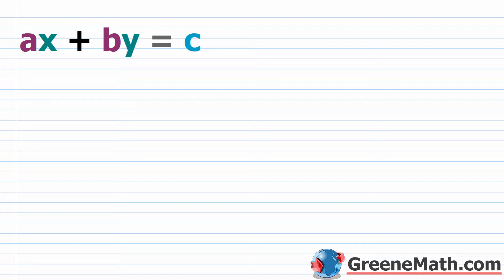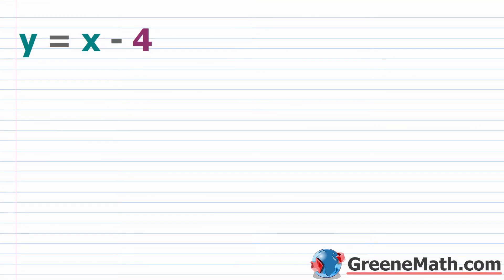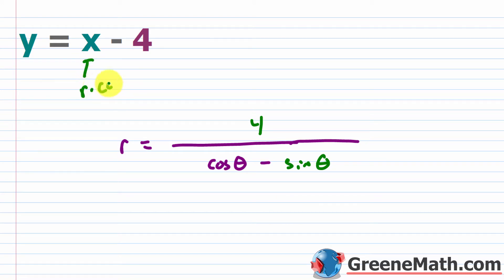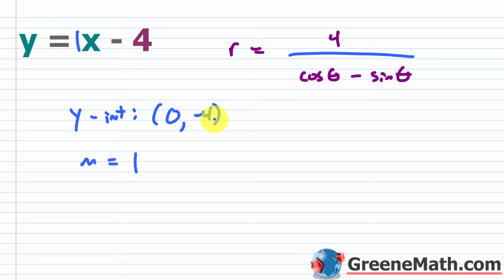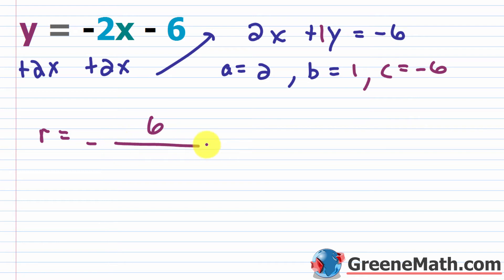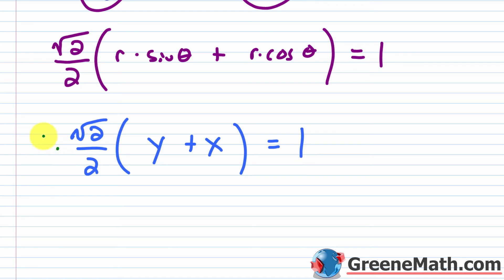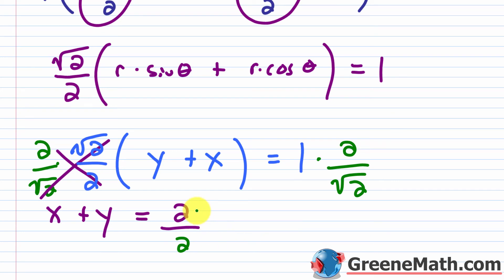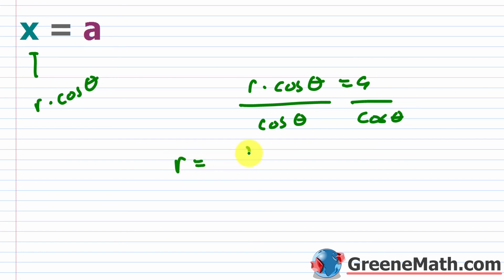Polar Form of a Line | Graphing Lines on the Polar Grid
In this lesson, we will learn how to convert lines (linear equations in two variables x and y) from rectangular form to polar form (equations in two variables r and theta) and vice versa. To convert from rectangular to polar, we use the fact that x = r cos θ and y = r sin θ. When we convert from polar to rectangular, the process is a bit more involved. We also need r^2 = x^2 + y^2 and also tan θ = y/x. We will also look at some strategies for graphing lines on the polar grid.

0:00 Introduction
0:45 Formulas for x = r cos θ, y = r sin θ
2:07 Standard form of a line to polar form
4:27 Converting a line to polar form #1
7:38 Graphing a line on the polar grid #1
11:00 Converting a line to polar form #2
12:17 Graphing a line on the polar grid #2
14:00 Converting a line from polar to rectangular #1
16:12 Graphing a line on the polar grid #3
17:30 Converting a line from polar to rectangular #2
21:15 Graphing a line on the polar grid #4
25:32 Horizontal and vertical lines in polar form
26:37 Graphing a horizontal line on the polar grid
28:08 Graphing a vertical line on the polar grid